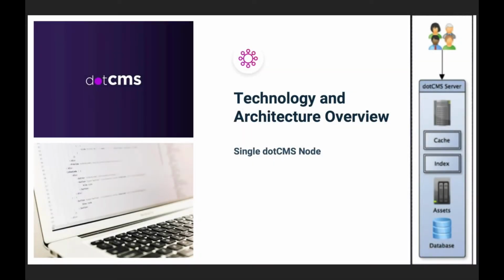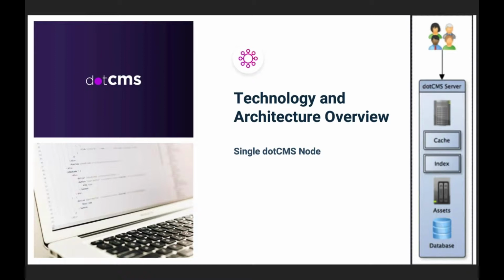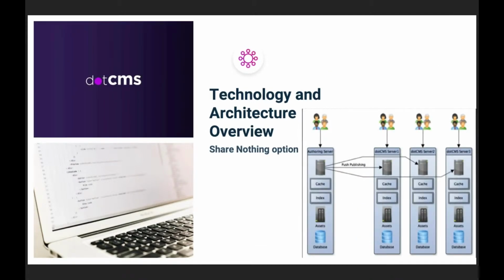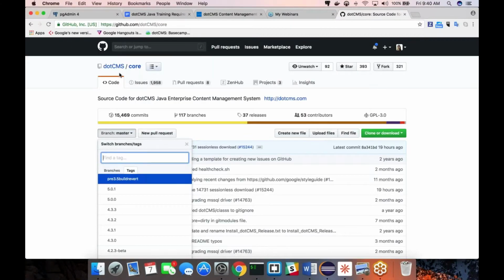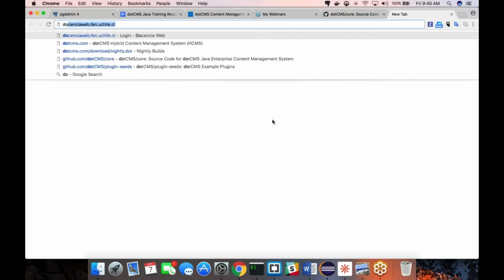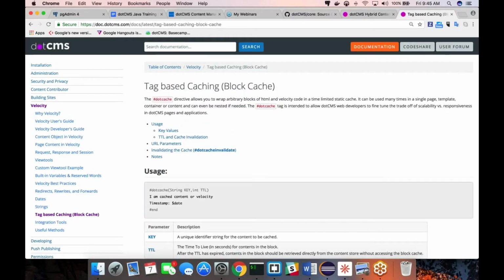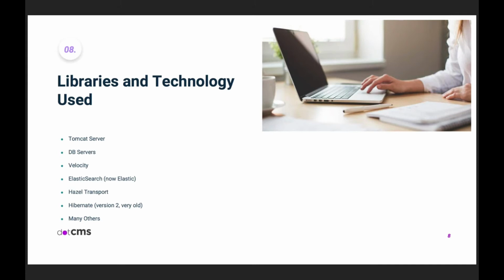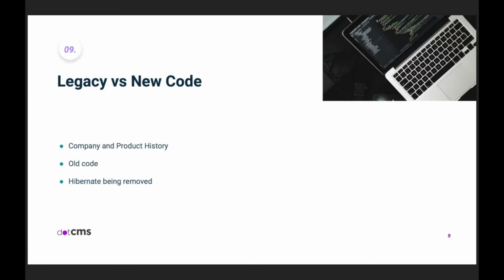Technology and Architecture (5.x)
Learn about the dotCMS 5.x development architecture and philosophy, libraries and technology used, plus coverage of new vs legacy code.